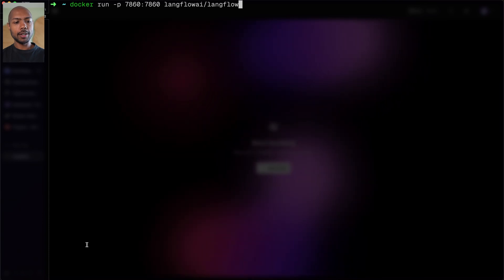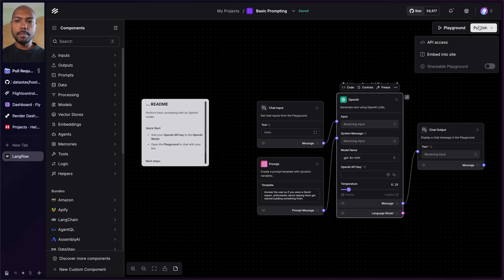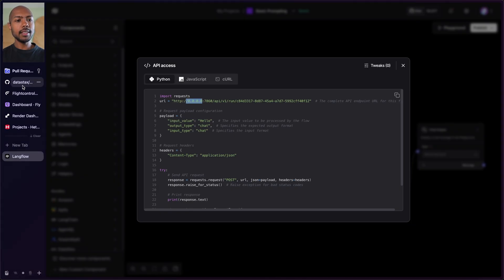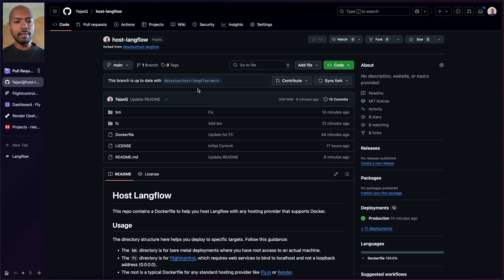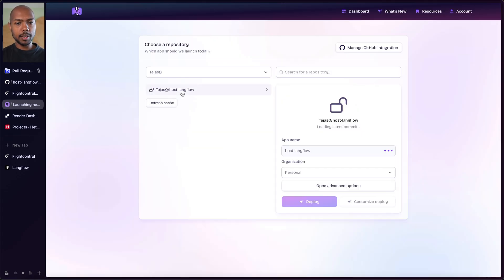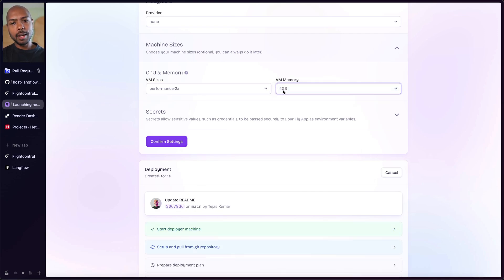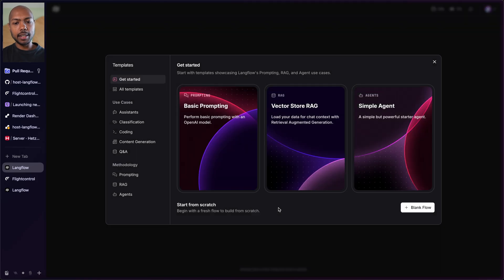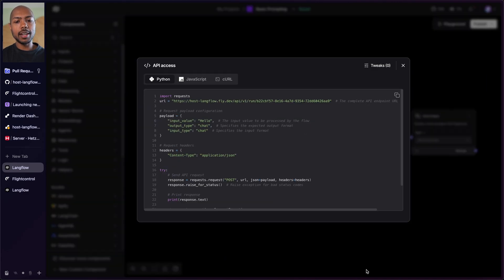How to Host Langflow via Docker on Fly.io in 3 minutes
Discover the fastest way to host Langflow on Fly.io! In this step-by-step tutorial, we'll show you how to deploy your Langflow AI applications, agents, and MCP servers to Fly.io in under 5 minutes using Fly.io. Learn how Fly.io simplifies deployment, providing a user-friendly UI on top of powerful services.